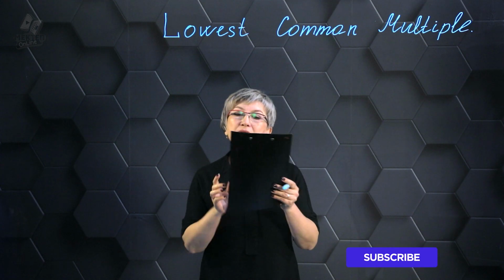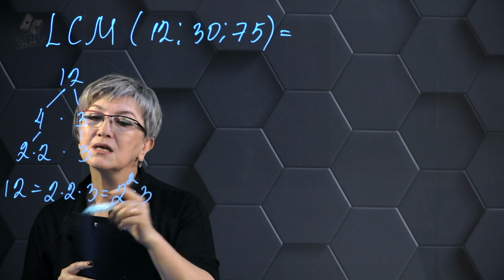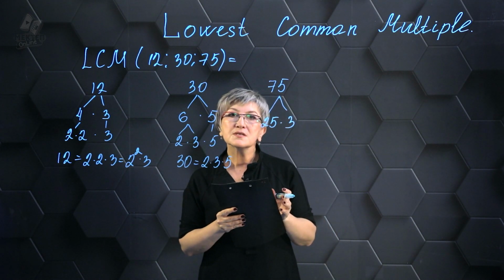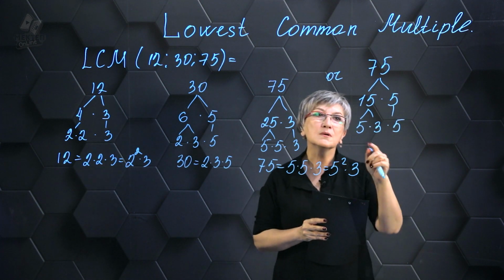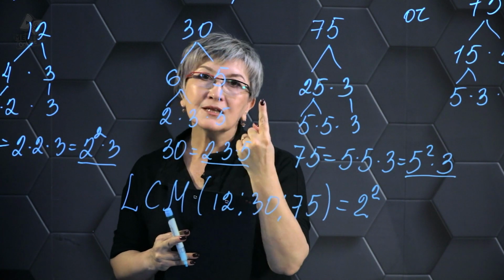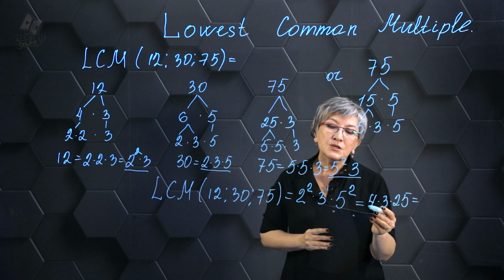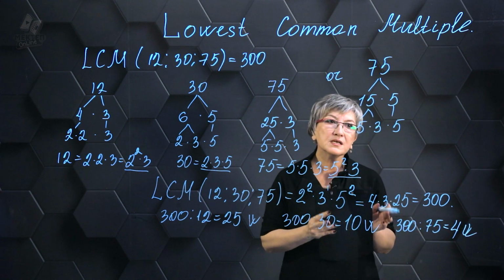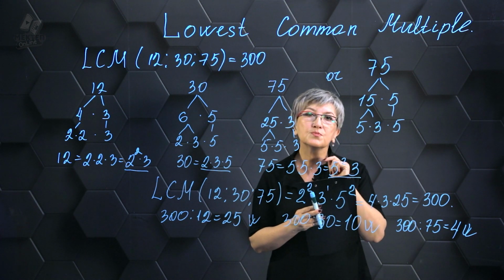The Lowest (Least) common multiple - LCM. Part 8.